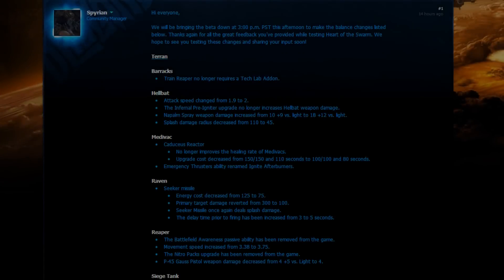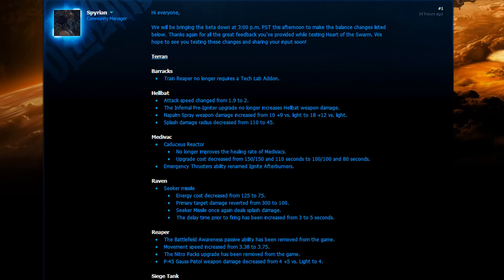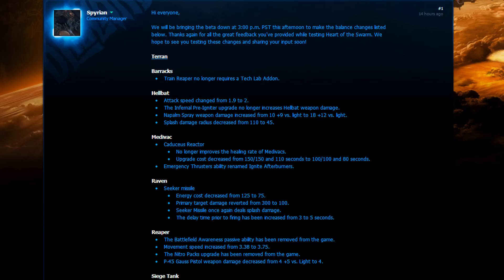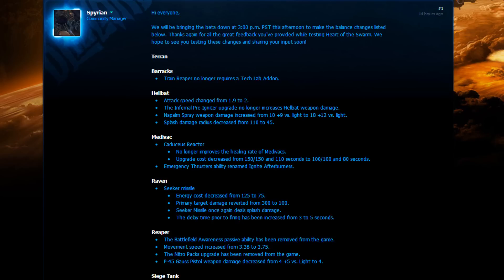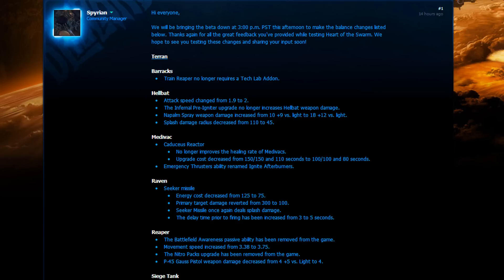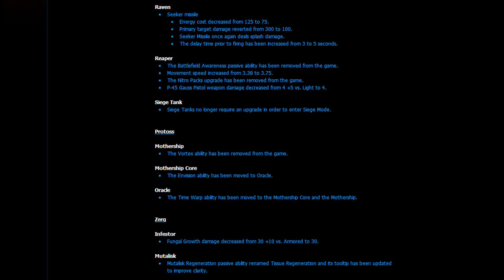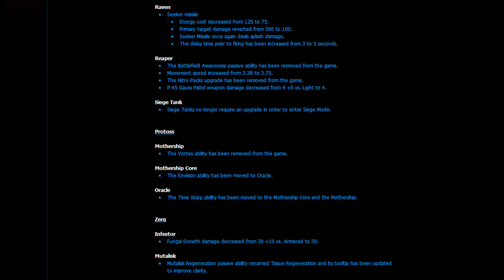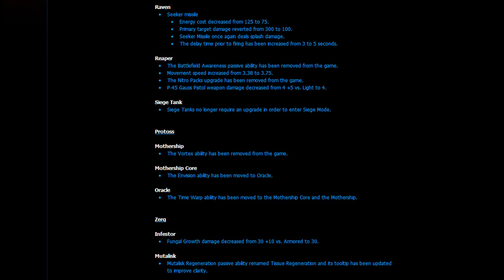Heart of the Swarm Beta Patch 11 - REACTORED REAPERS?! INSTANT SIEGE TANKS?!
StarCraft II: Heart of the Swarm Beta balance patch number 11 is out.

Terran got changed alot. I'm certainly interested how this is going to change the current state of the game. Will Zergs still be able to go Hatchery first in ZvT? I honestly can't say. I can say however: Roach baneling hydra viper infestor anyone? Sounds like a solid unit composition to be honest.
Huge changes to the Reaper, Siege Tank, Hellbat and Medivac. Minor changes to the Raven, Mothership, the Mothership Core, Oracle, Infestor and Mutalisk.